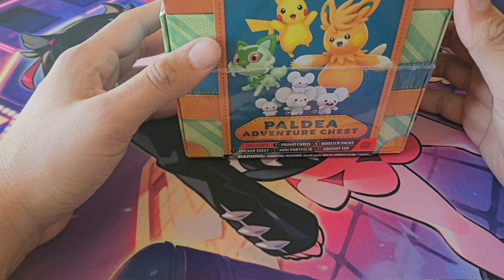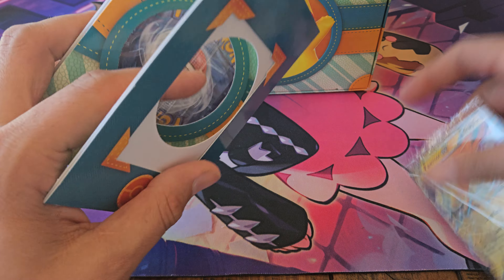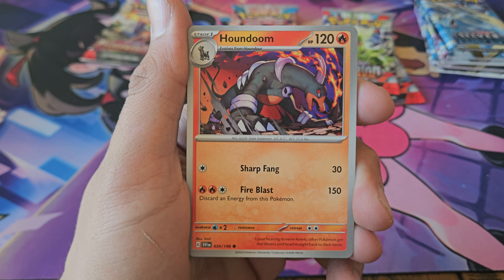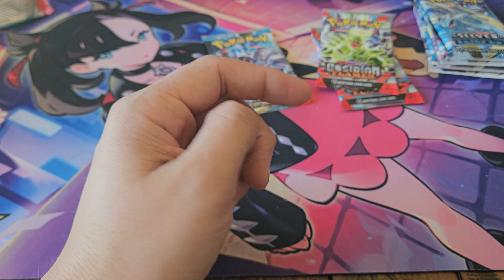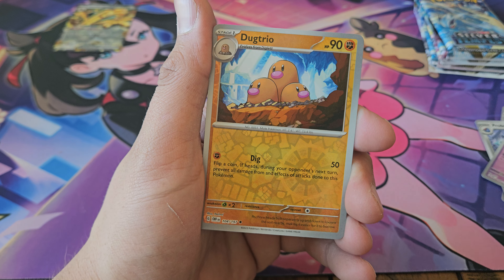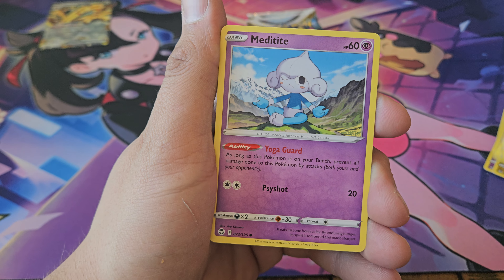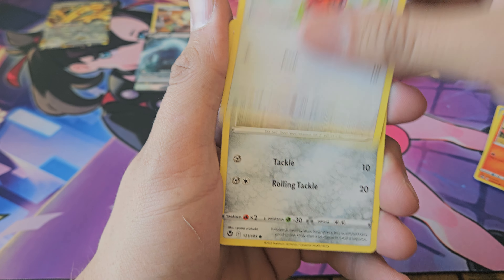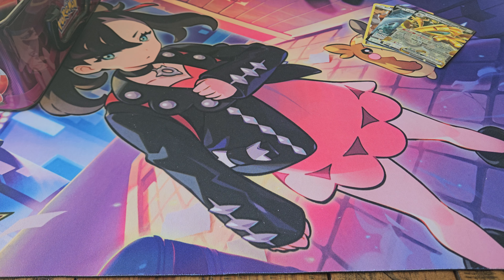Opening Pokémon's Adventure Chest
Thanks for stopping by the channel. Next giveaway at 1000 Subscribers.